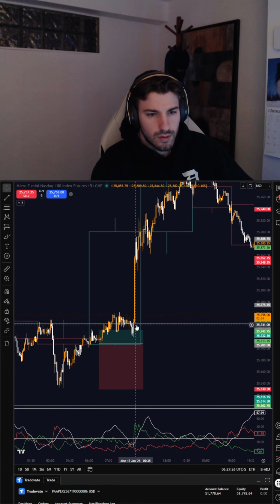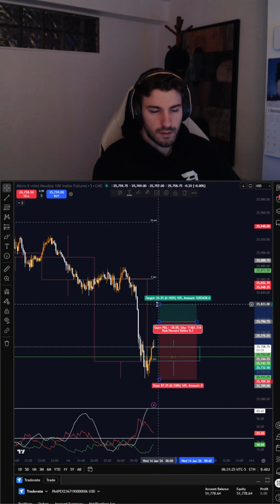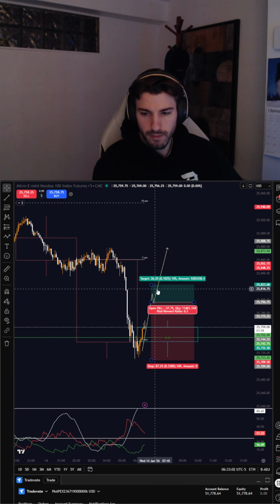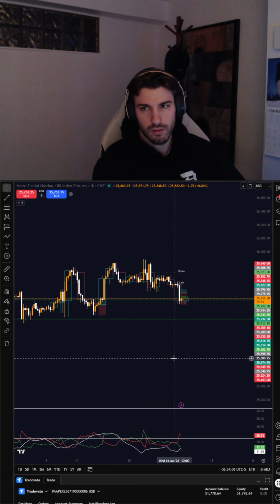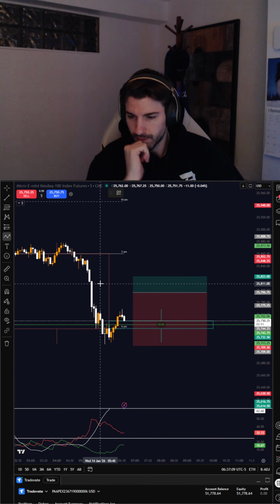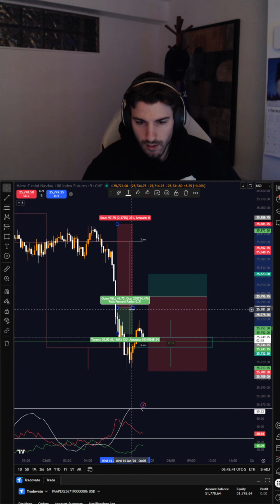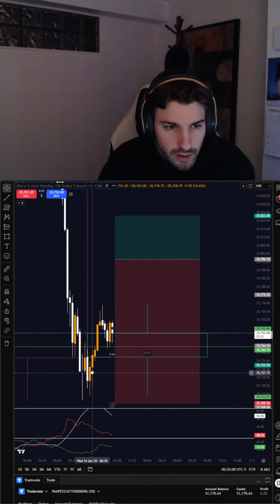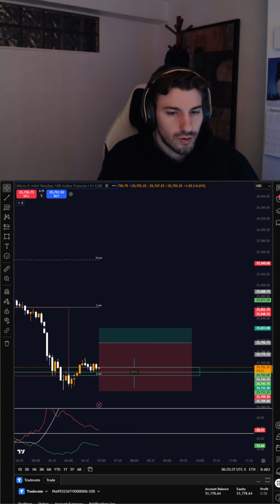nq live trading + gold futures | funded account | january 14 2025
Live nq (nasdaq futures) trading on a funded account.
Morning session with timestamps so you can replay the trades.

⏱️ timestamps:

0:00 Good morning, here’s the daily routine!
4:30 Review of previous day
9:00 LTF Analysis
11:00 HTF Analysis
19:40 I missed the sells this morning
33:30 See you all tommorow

I trade nq every morning and occasionally gold (gc/mgc), documenting my real funded trading journey live.

Wins and losses included, with a focus on execution, risk management, and discipline.

This stream is for traders interested in:
• nq / nasdaq futures
• gold futures (gc / mgc)
• funded prop firm trading
• live market execution with transparency